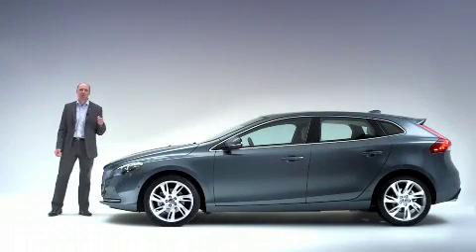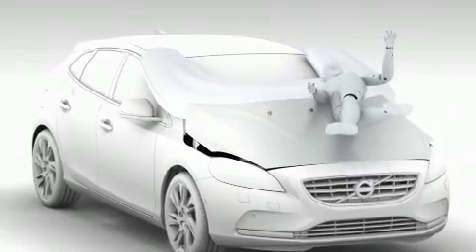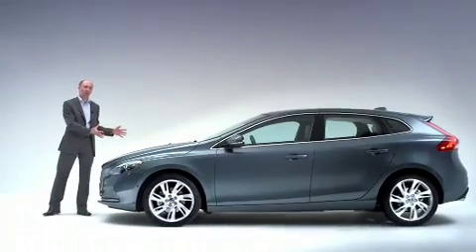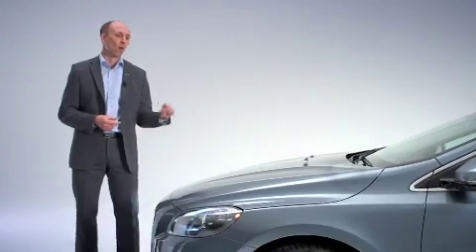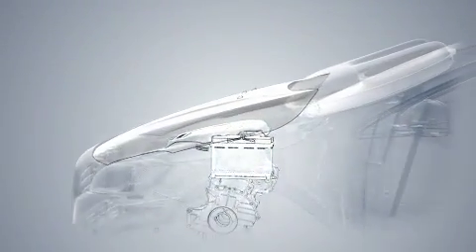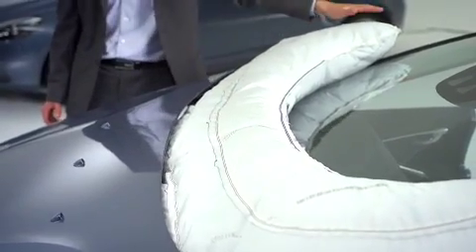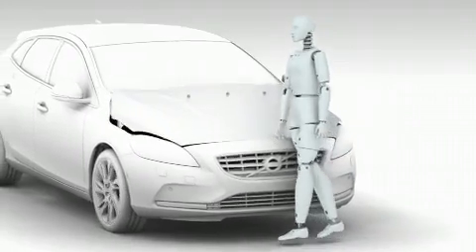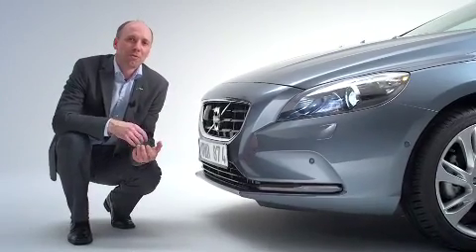New Volvo V40 Pedestrian Airbag: How Does It work?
New Volvo V40: 5 Stars Euro NCap - Pedestrian Airbag

The all-new Volvo V40 has received the top rating of five stars